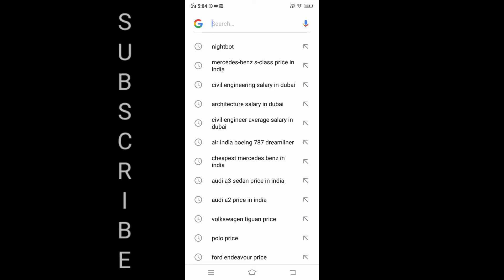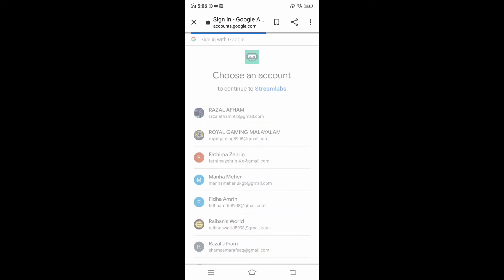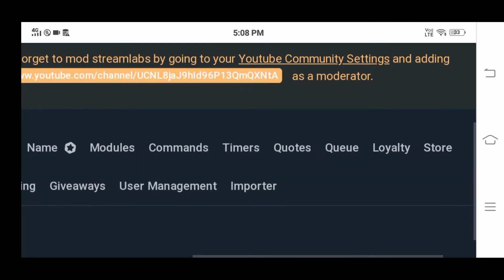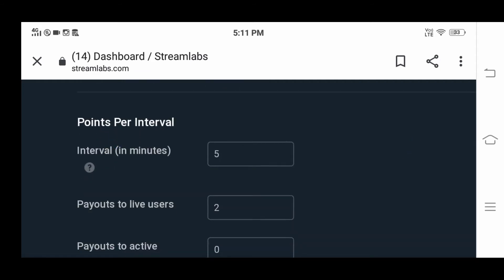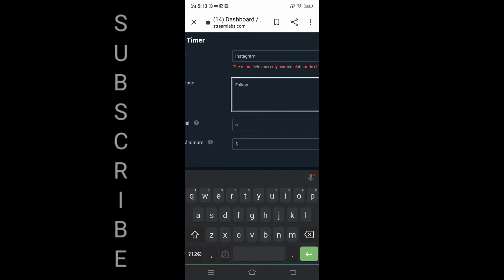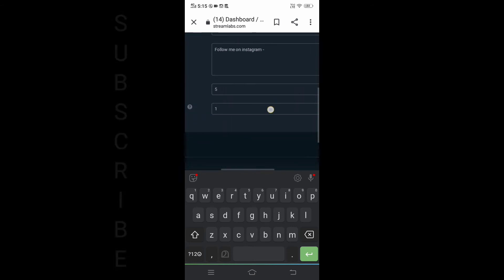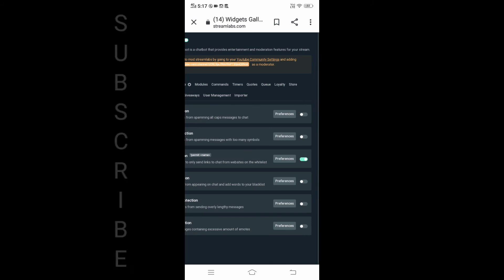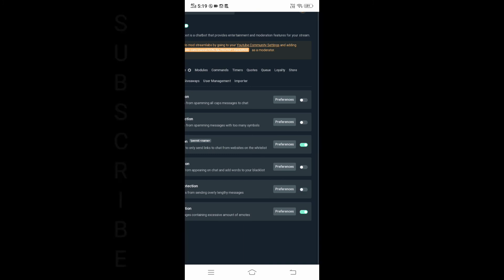HOW TO SET STREAMLABS IN YOUTUBE AND LIVECHATഎളുപ്പട്ടിൽ.ROYAL MAYALAM YT.ROYAL GAMING MALAYALAM.RGM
★★★★★★★★ WORKS★★★★★★★★★

★★★★★★𝐒𝐎𝐂𝐈𝐀𝐋𝐌𝐄𝐃𝐈𝐀★★★★★★★

                                                                ★★★★★★𝐏𝐑𝐎𝐌𝐎𝐓𝐈𝐎𝐍★★★★★★★★

★★★എന്തെങ്കിലും കുഴപ്പം ഉണ്ടങ്കിൽ ★★★
★★★★★ക്ഷമിക്കുക★★★★★★★★★★

★★★★★𝐓𝐇𝐀𝐍𝐊𝐒𝐅𝐎𝐑𝐖𝐀𝐂𝐇𝐈𝐍𝐆★★★★